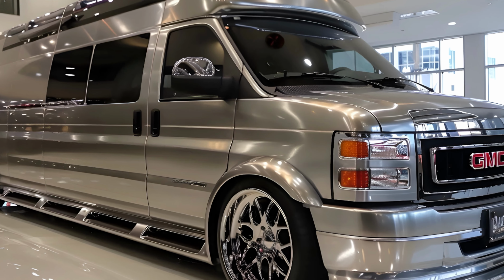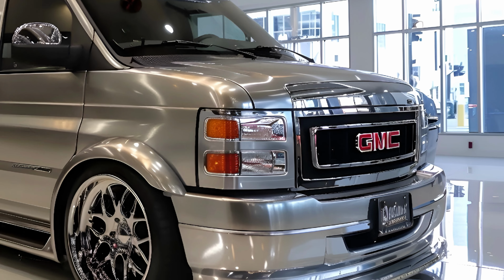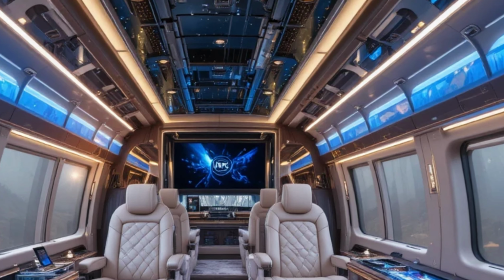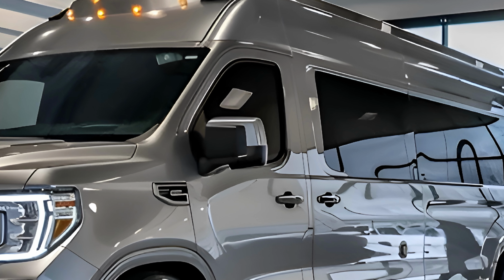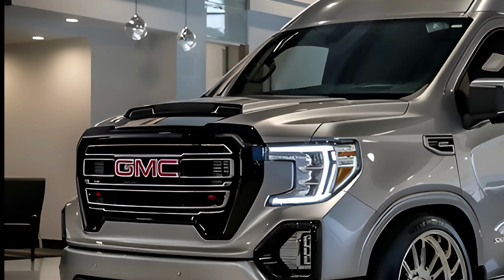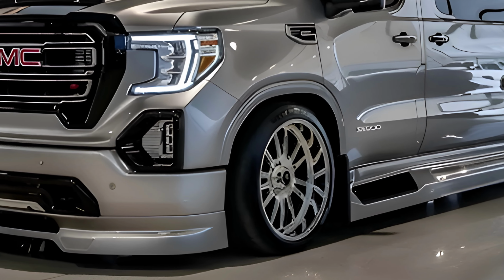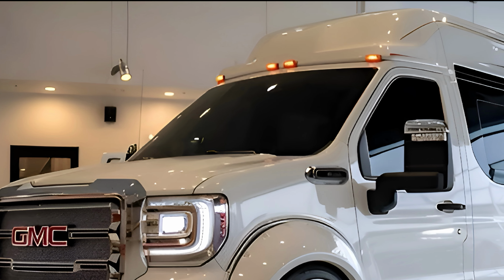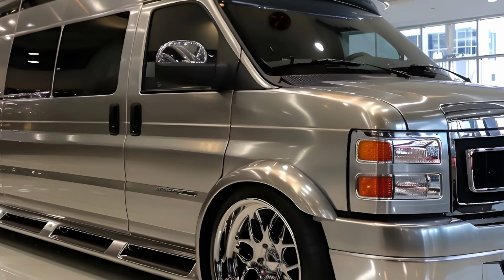2026 GMC Savana Explorer – The Ultimate Luxury Van That Feels Like a Private Jet!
Experience the all-new 2026 GMC Savana Explorer — the ultimate symbol of power, comfort, and luxury travel on wheels. 🚐✨

In this in-depth review, we take you inside the most luxurious and technologically advanced van GMC has ever built. From its bold exterior design and powerful V8 Duramax engine to the plush diamond-stitched leather seats, massaging recliners, and starlight ceiling, every inch of the Savana Explorer is crafted for first-class comfort.

🔥 What’s inside this video:

Complete exterior & interior walkthrough

Performance, handling, and driving experience

Advanced tech features & infotainment

Comfort upgrades for long trips

Why the 2026 Savana Explorer is redefining luxury van life

Whether you’re planning long road trips, luxury business travel, or simply love premium automotive design — this review will show you why the 2026 GMC Savana Explorer is in a league of its own.

🎥 Sit back, relax, and explore the van that turns every journey into an unforgettable experience.